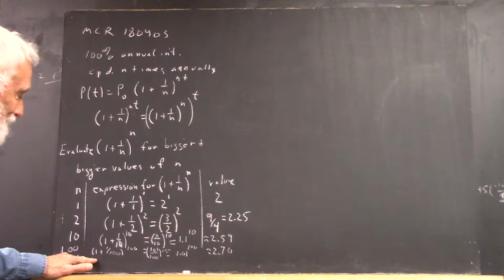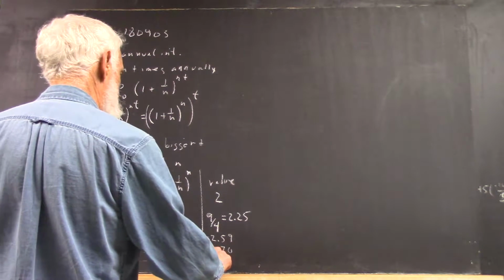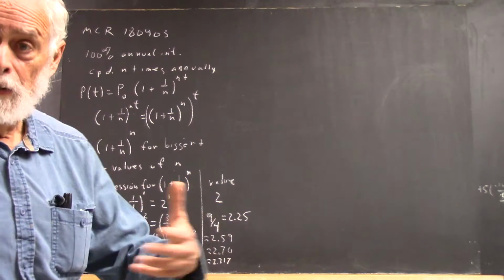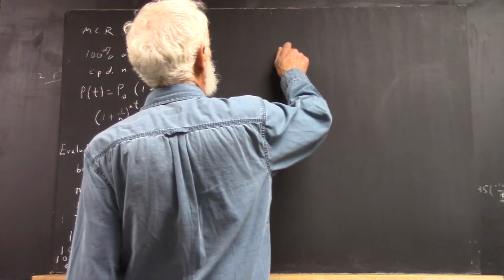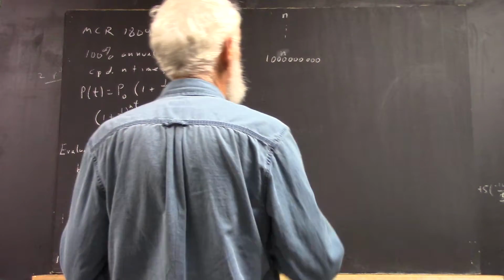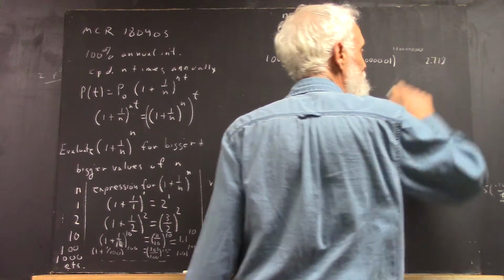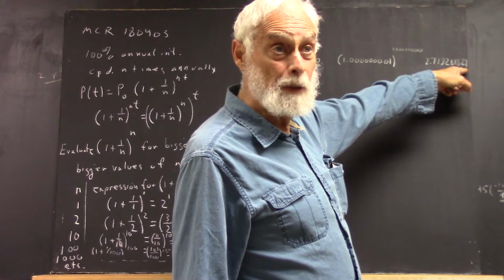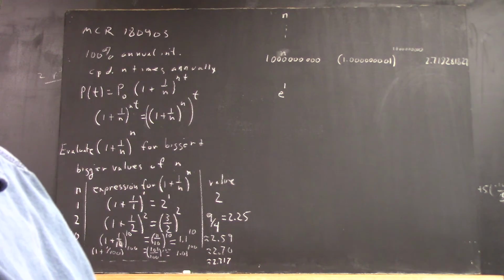dagMCR 2035 values for n value 1000 and one billion 5